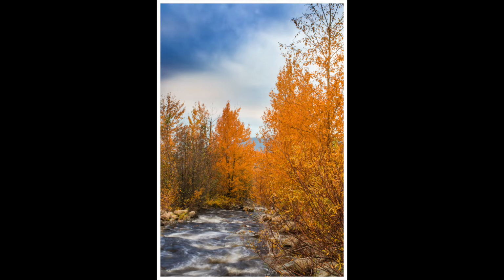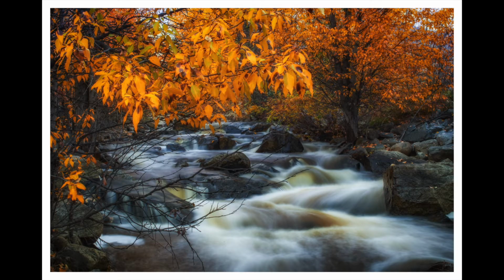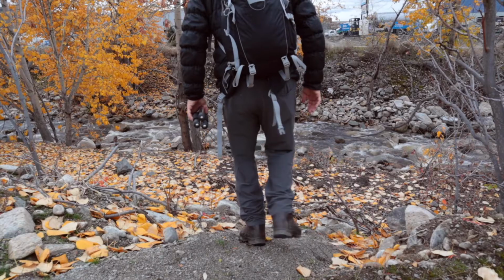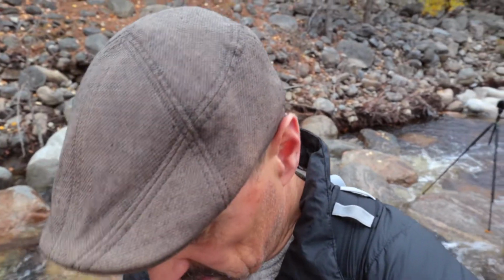Timid Turtle Visits...Ellis Creek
This week Paul visits Ellis Creek, a location he's visited a lot over the years to take advantage of its rushing waters, impressive boulders and fall colors.